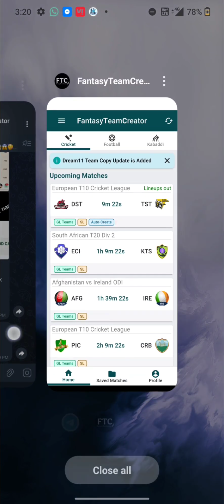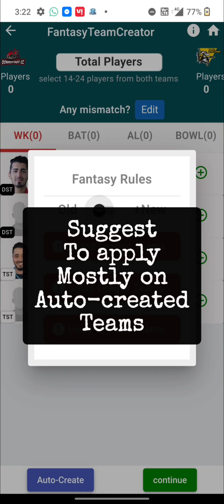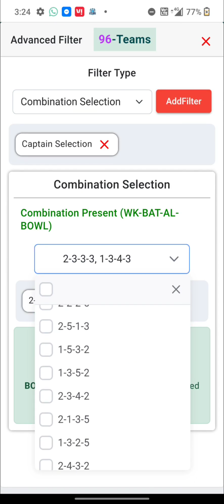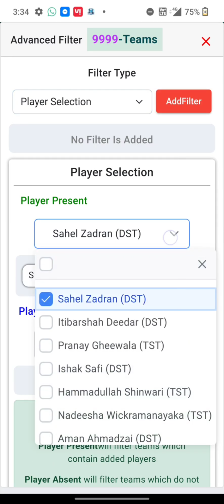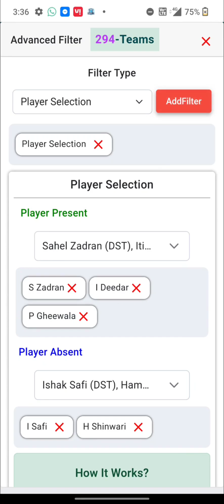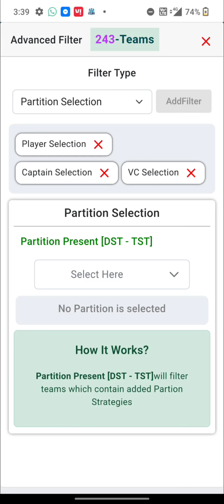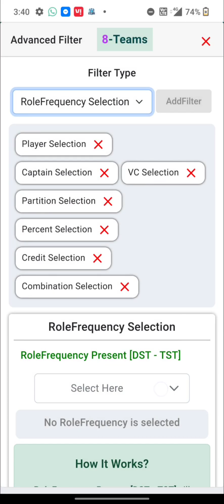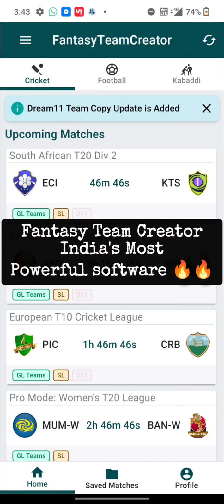What Is Advanced Filter In FTC Software And How To Use It Perfectly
In this video I have explained how to use Advanced filter perfectly in India's most powerful software "Fantasy Team Creator" to  win the dream11 Grand league contest.
We have curated all the necessary steps you need to follow to win the 1st place in dream11 fantasy application and make sure to follow each and every step to get the ideal result.
We have used the most powerful fantasy Team creator software called "FTC Software" to create the most accurate teams, this softwae is a one stop solution for your fantasy cricket research and fantasy cricket grand league winning teams.